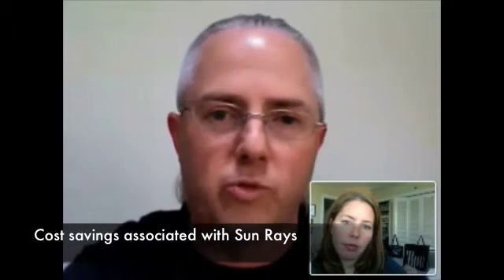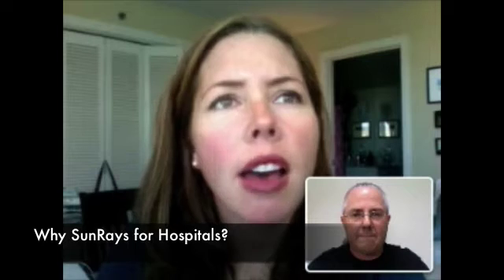Sun Ray Tecnhnology - Saving Customers Money!!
An interview with Sun's 20 year IT veteran, Edward Moffat.  We discuss his podcast series, Mapledesk, on Sun's Desktop products, as well as cover why hospitals, militaries and governments rely on Sun Ray technology.  To see more of Edward's videos on Sun's Desktop products, go or moffatcafe.com.